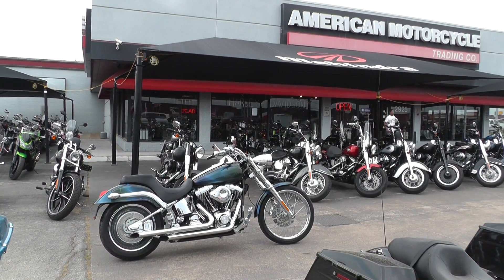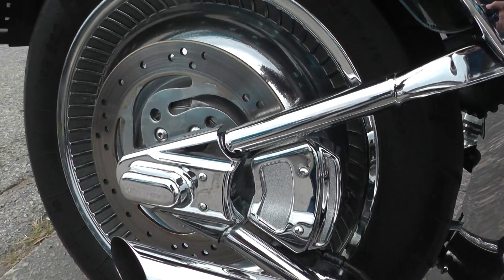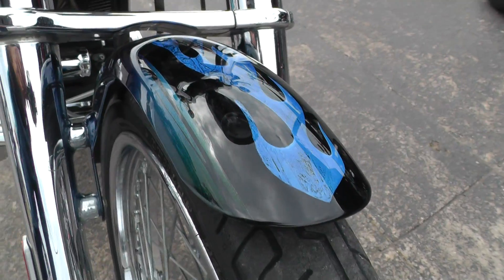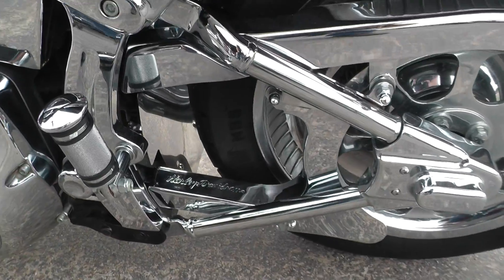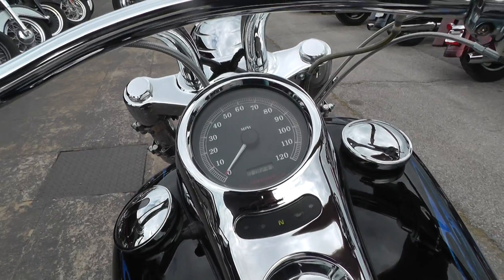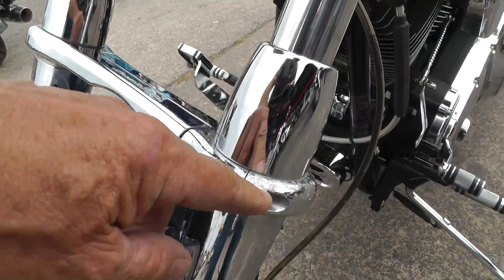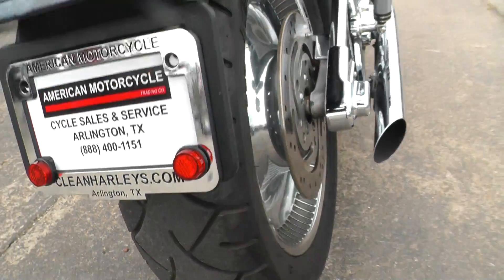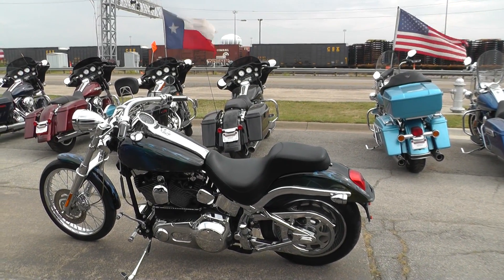042609 - 2000 Harley Davidson Deuce - Used Motorcycle For Sale